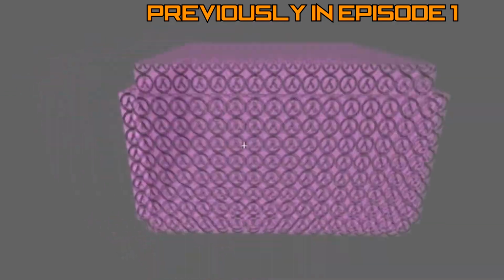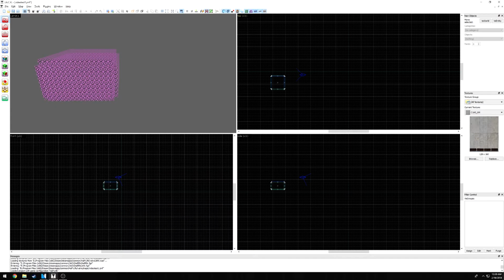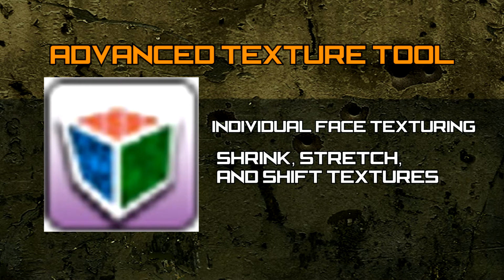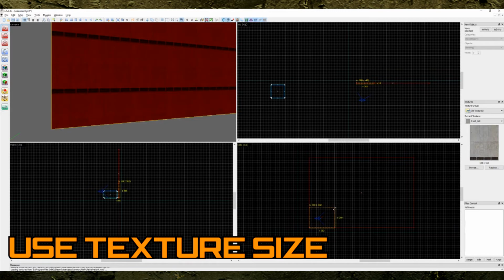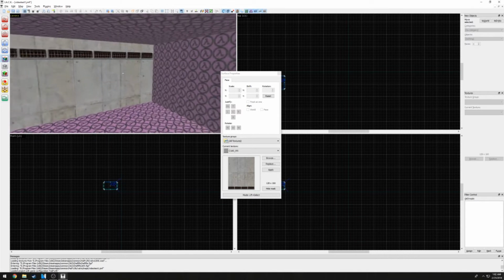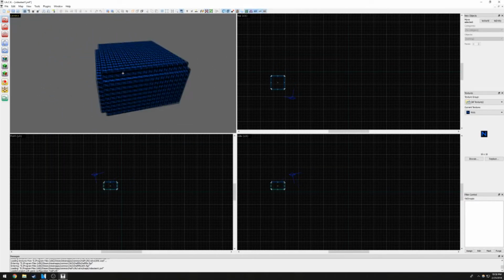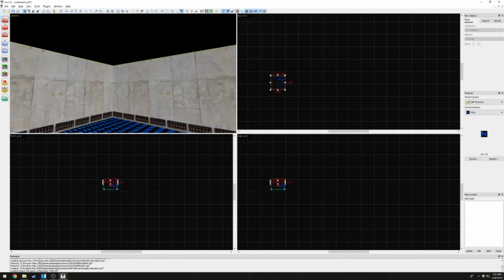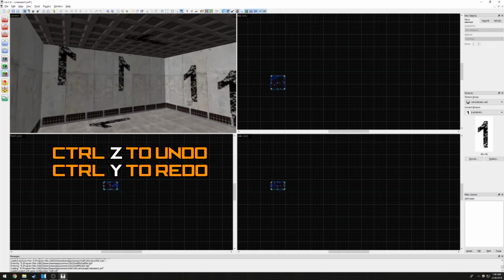Episode 2: Textures | Level Creation Guide for Half-Life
Level Creation Guide for Half-Life